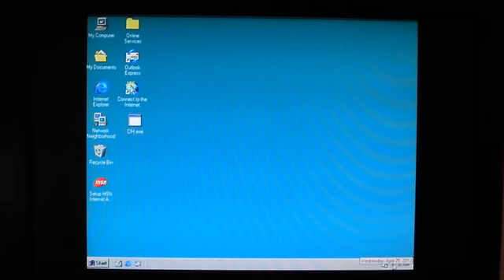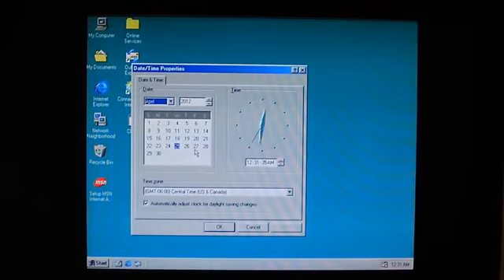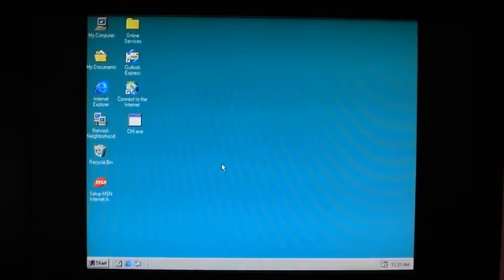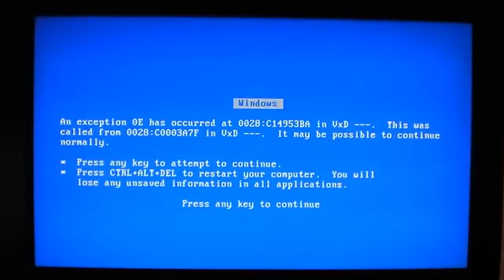Virus.Win9x.CIHChernobyl Destroying a Physical Computer (reopload)